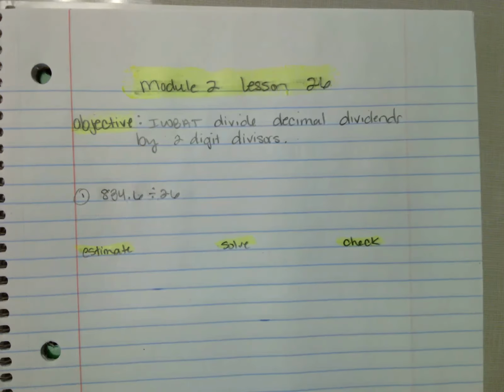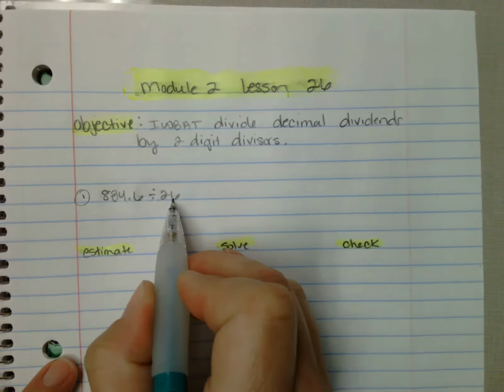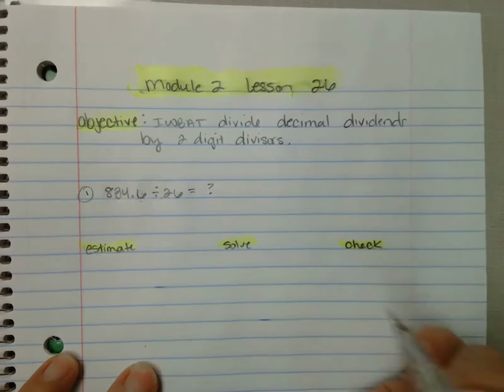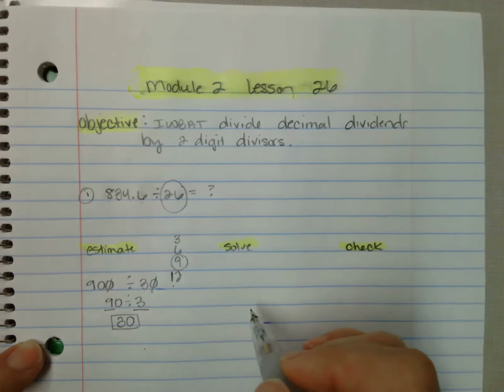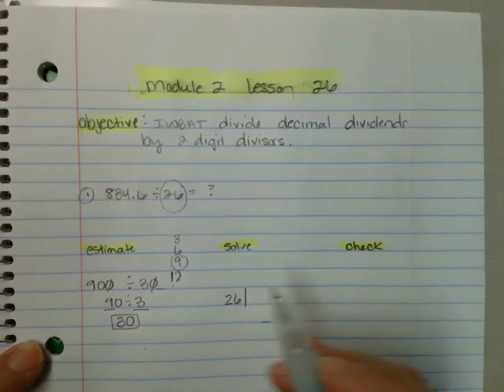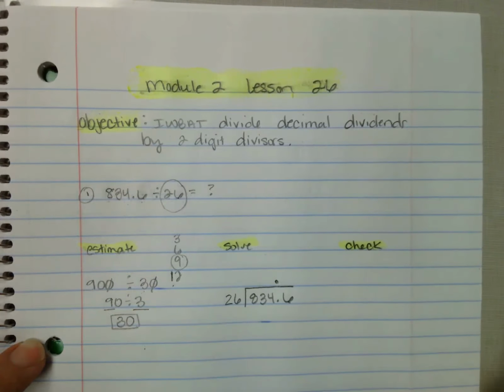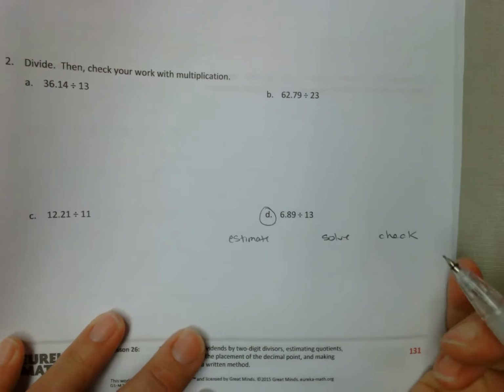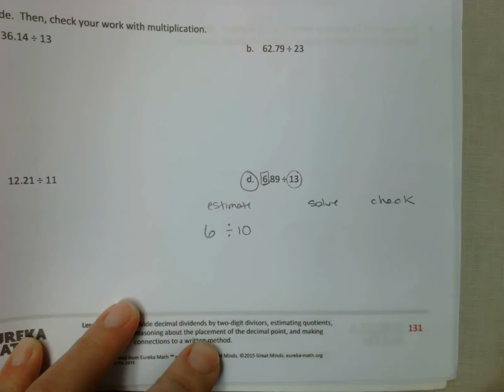Module 2 Lesson 26